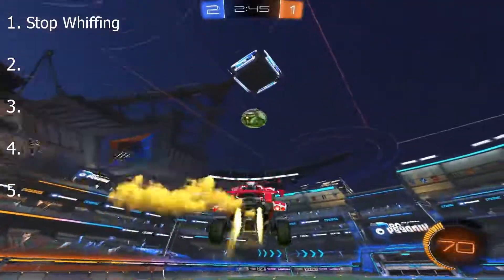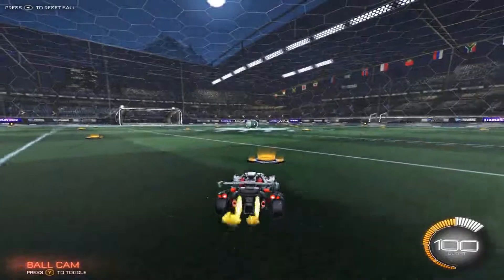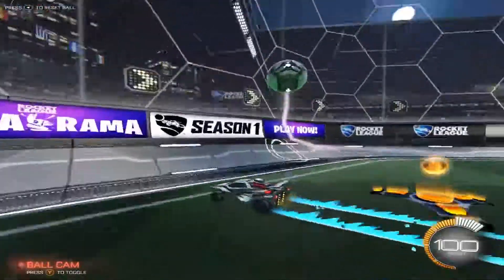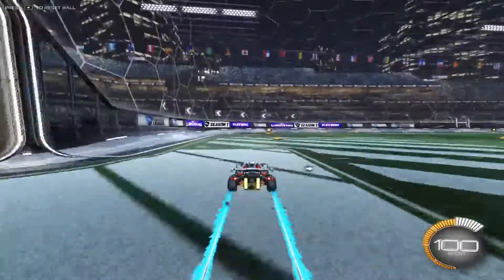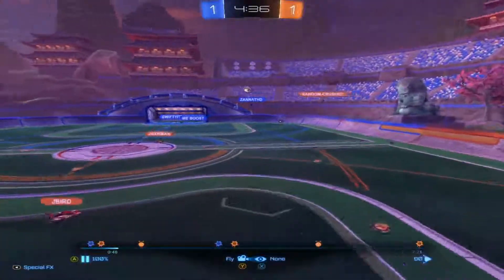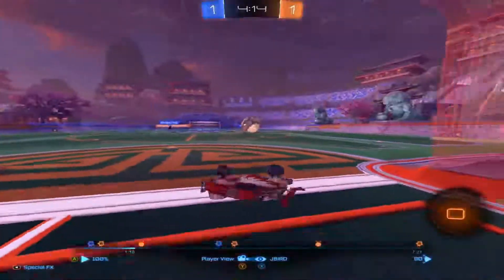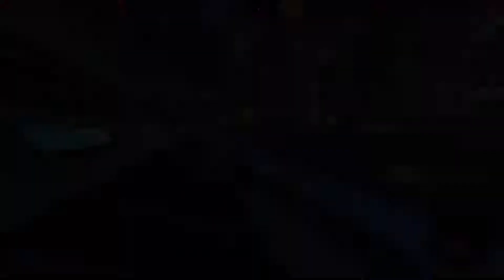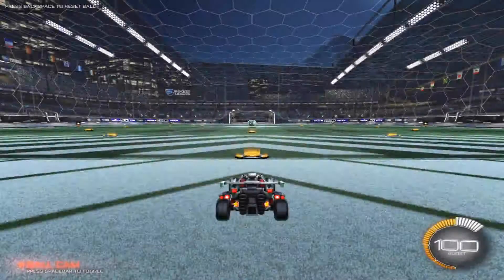How to Get Out of Bronze and Silver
Half Flip Tutorial by Squishy